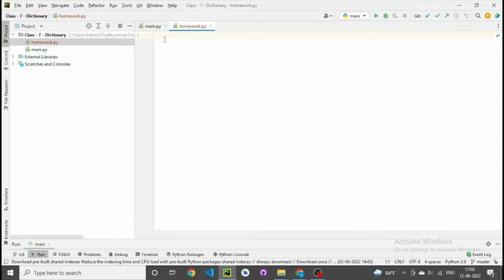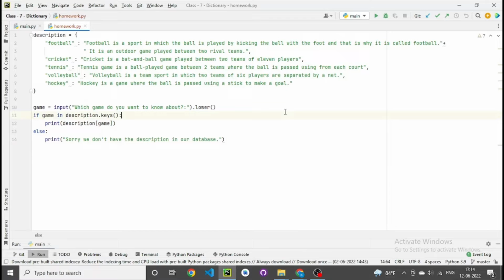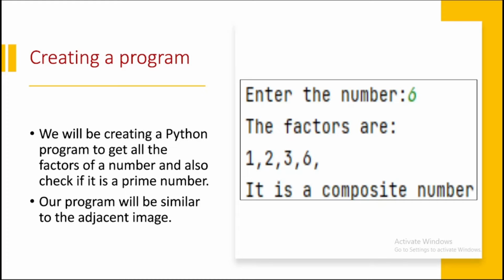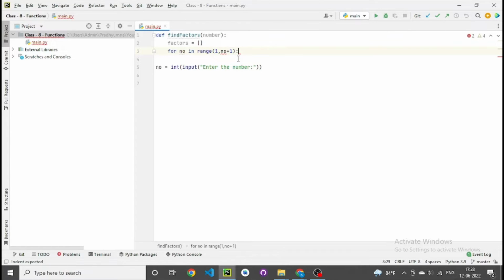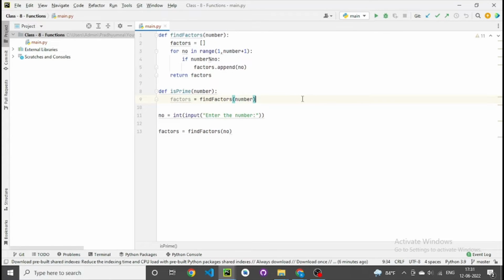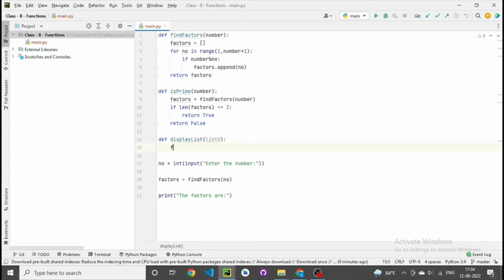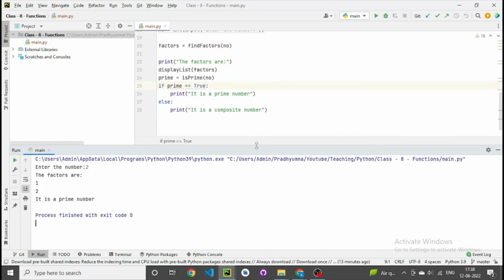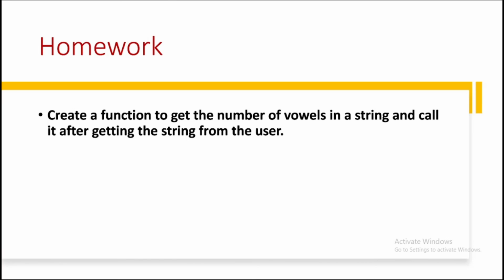Class 8 - Python Basics - Functions in Python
Explore about Functions in Python and how to use them.

Video Content:
00:00 - Welcome
00:14 - Homework
04:38 - Functions
06:50 - Creating a Program
22:04 - Github
22:27 - Homework
22:59 - Riddle Time